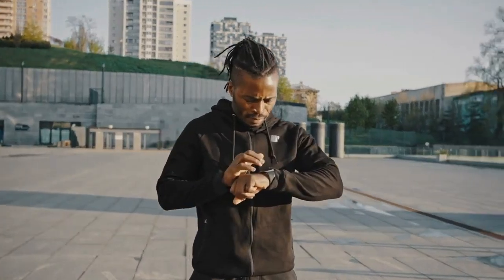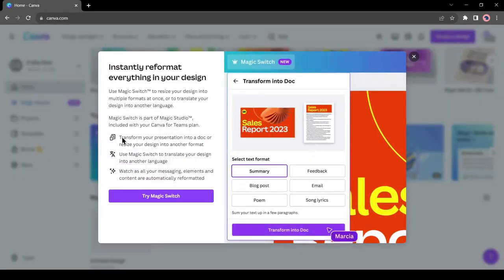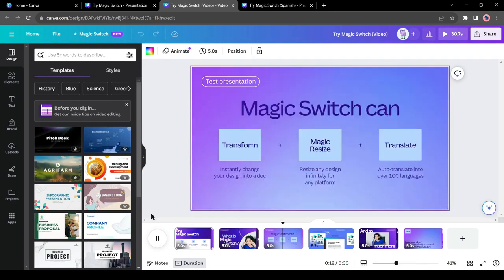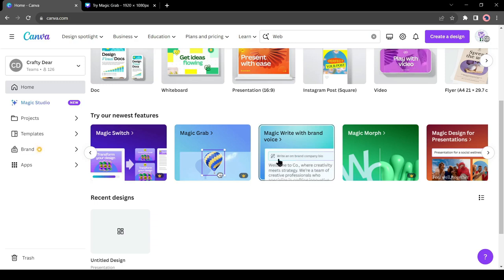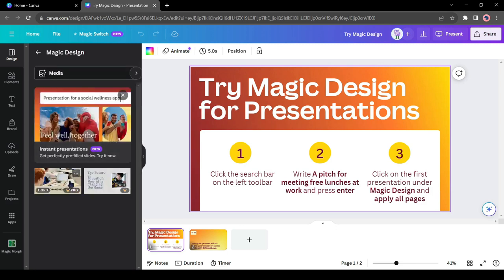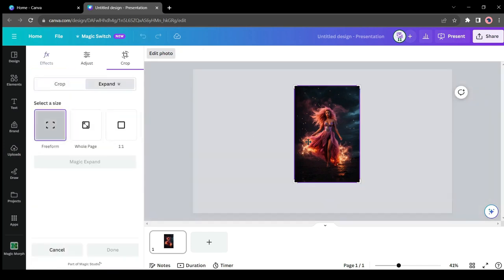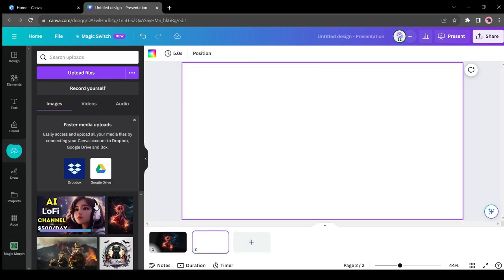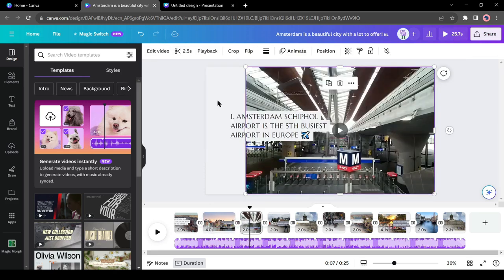Canvas Magic Update | Now You Can Create Almost EVERYTHING With New Canvas Magic Studio AI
With the new Caneva Magic Studio AI, you can now create almost anything. The AI in Canvas is now more potent. Canvas introduces its AI-powered magic studio. I will talk about Canvas Magic Studio in this video. It will be an introduction to Canvas tutorial.  Watch Canvas Magic Update: With New Canvas Magic Studio AI and Canvas AI, You Can Now Create Almost Everything.